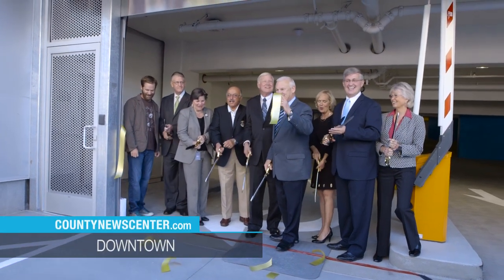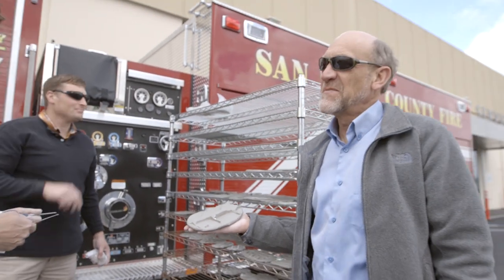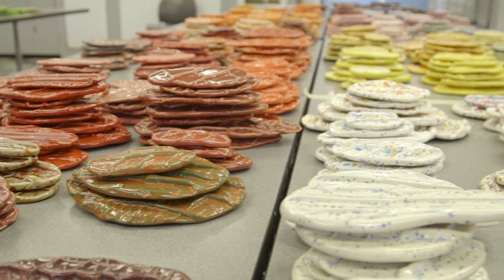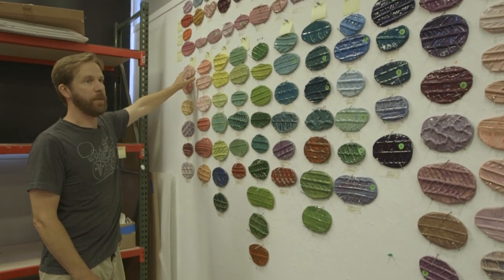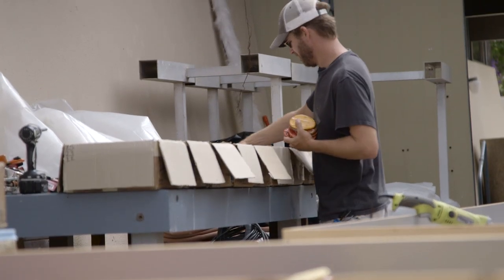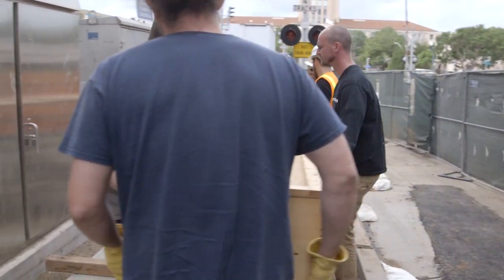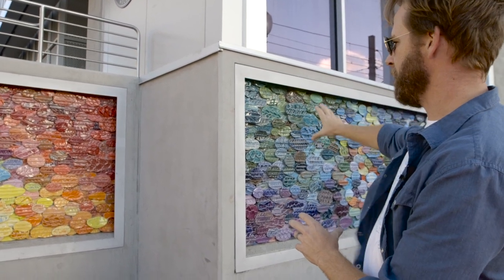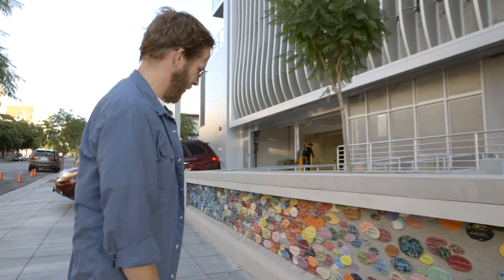The Story Behind Those Colorful Tire Treads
We joined artist David Adey as he spent almost a year constructing a bold public art piece which is now on permanent display at the County of San Diego's parking garage in Little Italy. "Inspiration / Expiration" consists of thousands of individual tire tread impressions collected throughout San Diego.